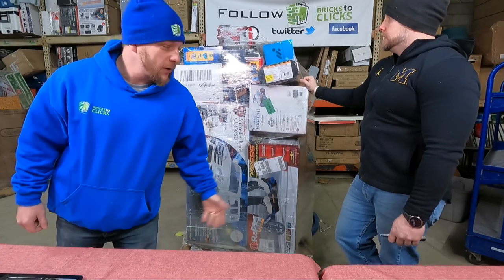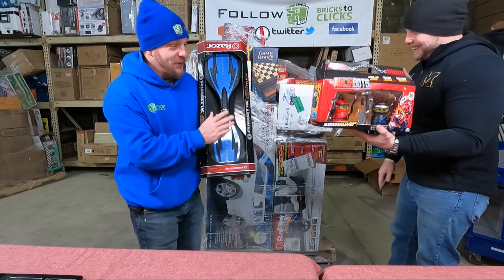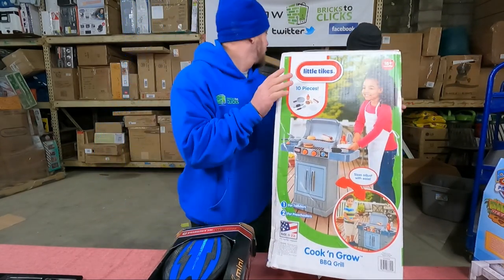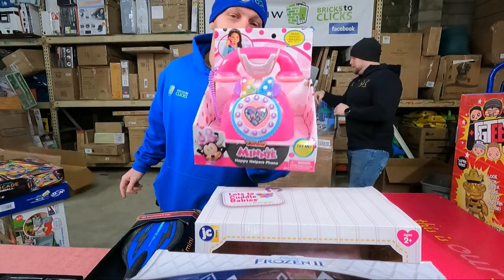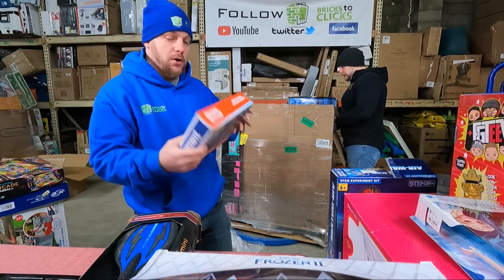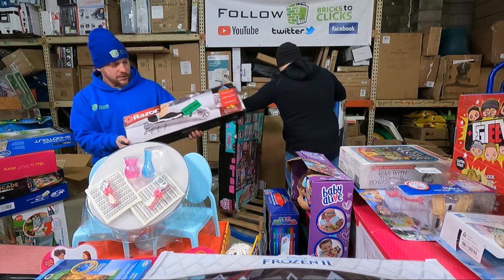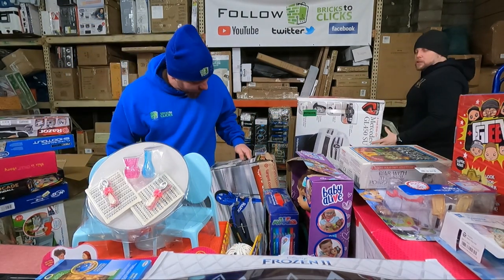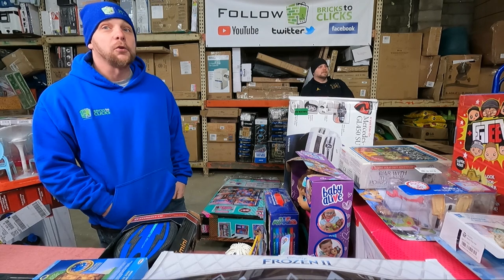Could Chris Wear A Better Shirt? $2300 Retail Value Mystery Pallet Unboxing Retail Boxes #5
New shipment is here! Time to get this money and this stuff looks amazing. Lets see what we find.

Pallet 5

@Chuckpopovich on  Instagram

Shop with us at:
Our eBay Store
eBay in general: eBay
BULQ DIRECT LINK ON EBAY